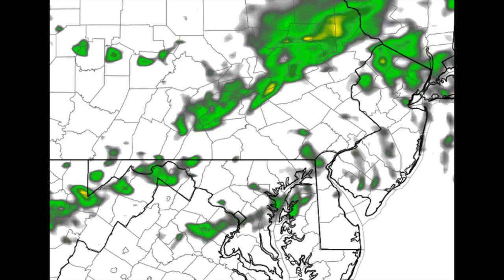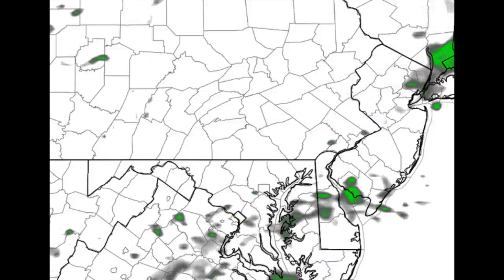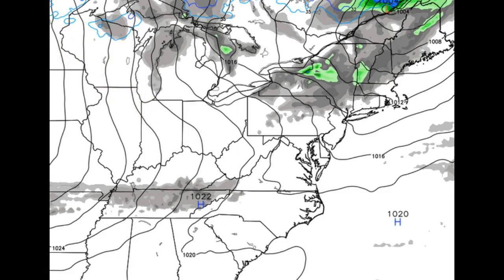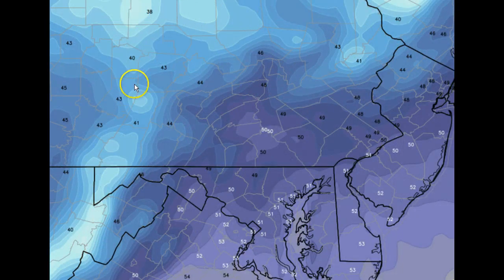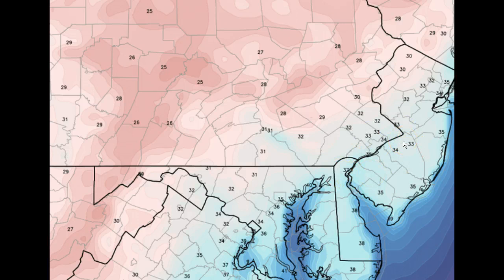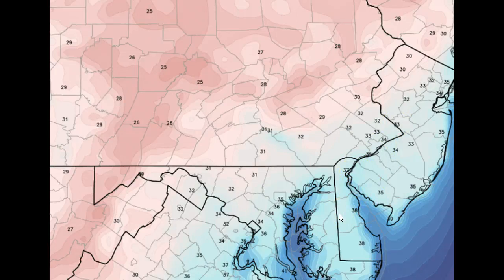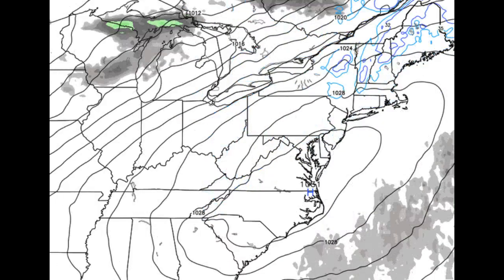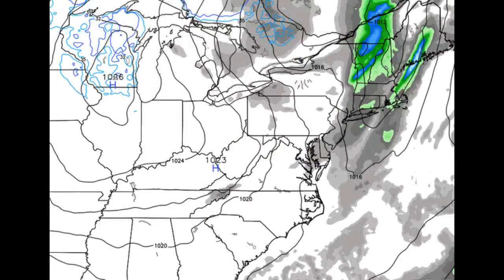Daily forecast video for Friday October 16th, 2015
Daily forecast video with EPAWA meteorologist Bobby Martrich